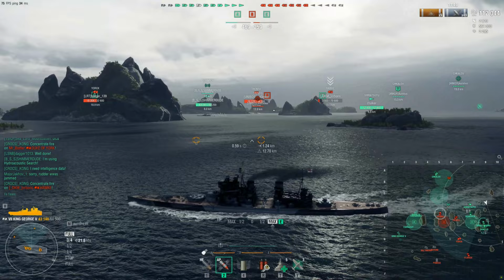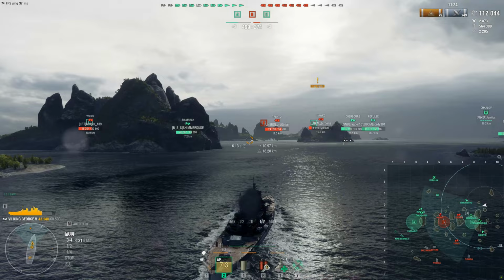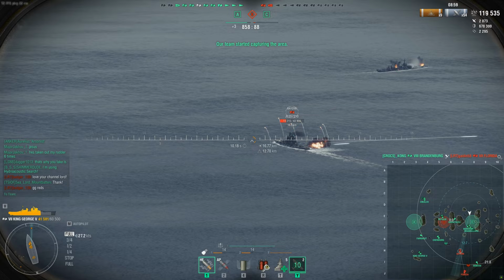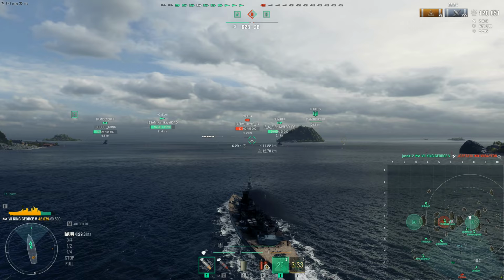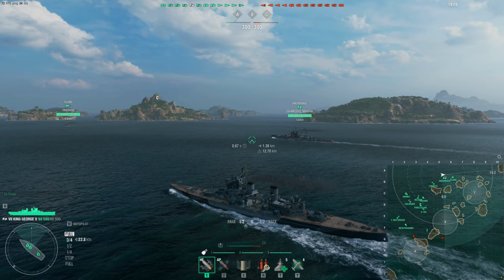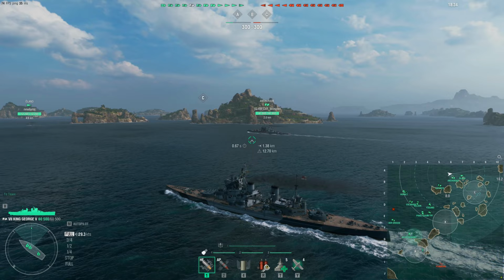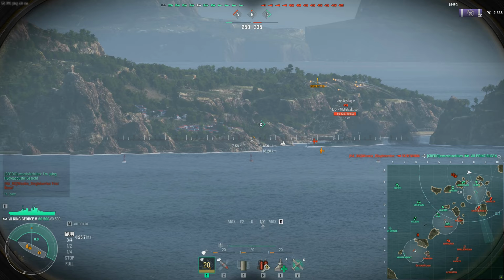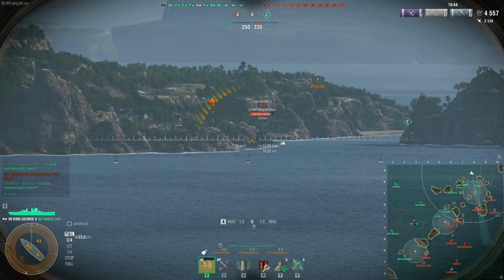World of Warships- Wargaming Butchered This Ship (KGV)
Hey guys, today we take a look at the Tier VII Techline British Battleship King George V. Enjoy!